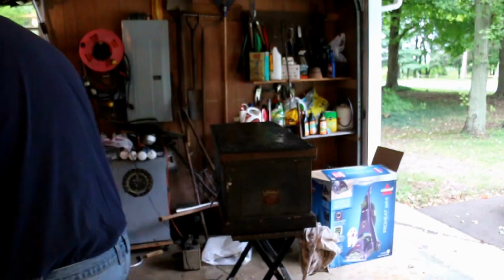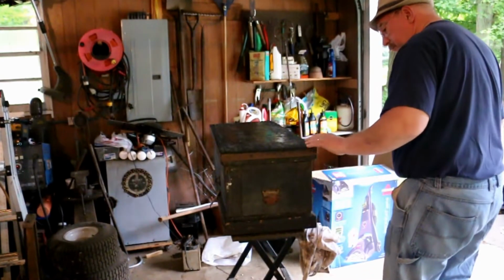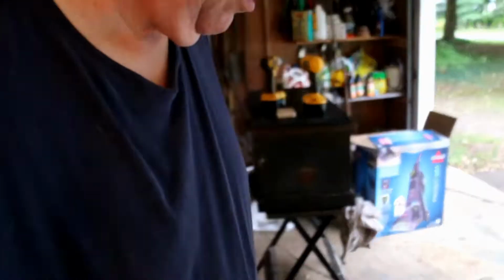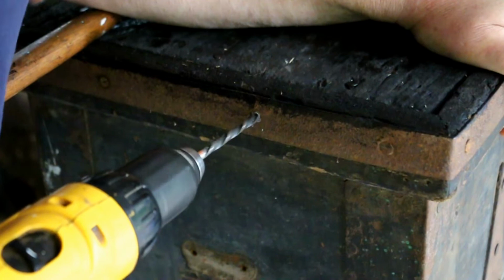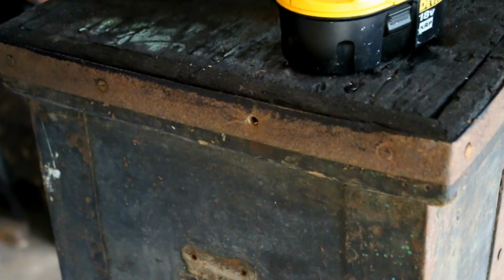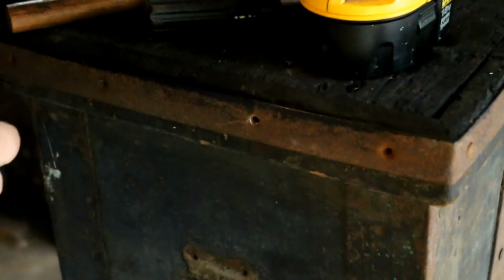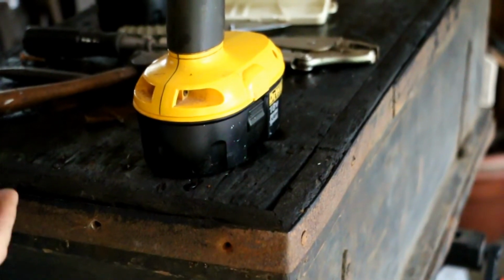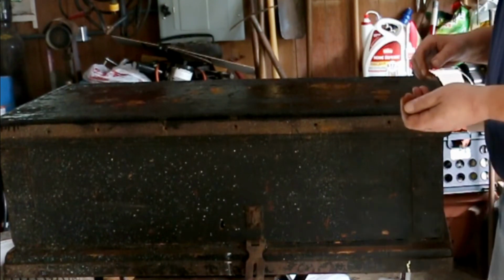Restoring AC Gardner's Tool Box Part 5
While laying out the base of the toolbox that will support the wheels I noticed that the wooden skirt around the base had deteriorated under the iron band. It needs to be removed and repaired.

Video 1468

I think I have fixed the T Shirt problem. I signed up with TeeSpring to make and deliver Old Sneelock’s Workshop T Shirts. You can go